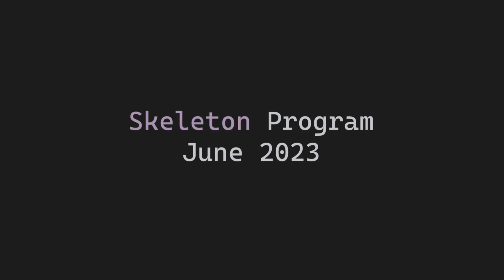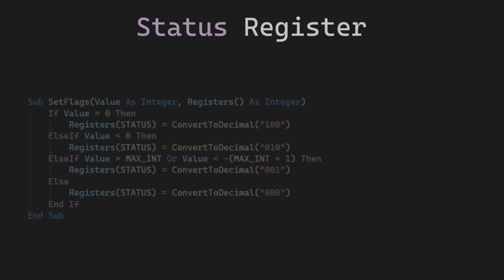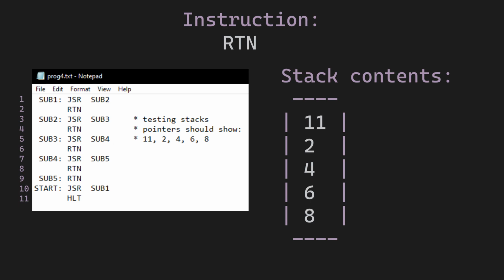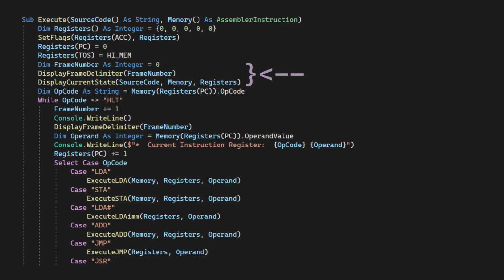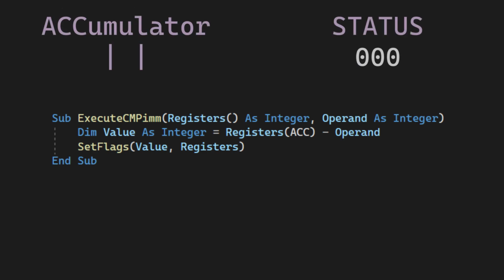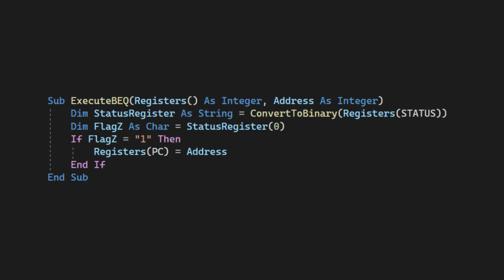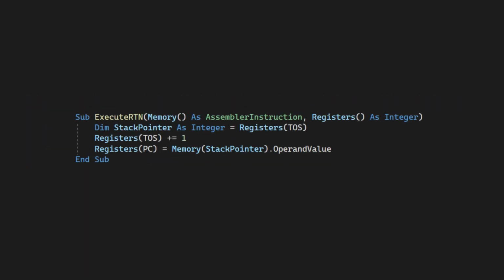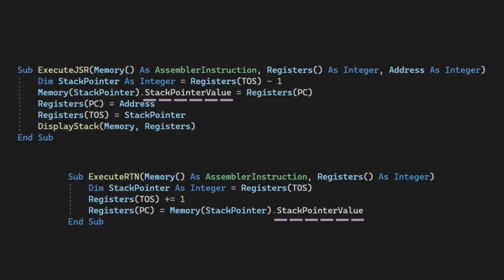Skeleton Program AS level June 2023 explanation | 3 Execution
Unfortunately, youtube is not allowing me to post direct links. For every {SLA} place a /
Sorry about the inconvenience but blame yt.

Chapters:
0:00 - Introduction
0:20 - Input R: Execute()
1:00 - The STATUS register: ZNV
2:07 - Stacks
4:15 - Execute()
6:29 - ExecuteCMPimm()
8:14 - ExecuteBEQ()
9:23 - ExecuteJSR()
10:15 - ExecuteRTN()
10:46 - Fixing Stacks
12:30 - Ending :)